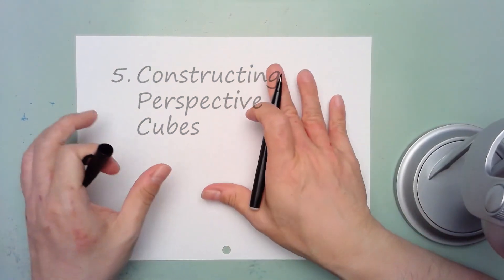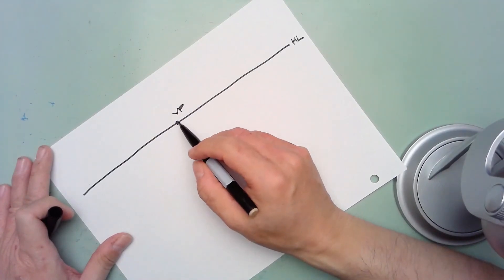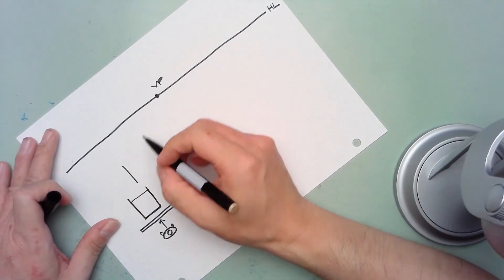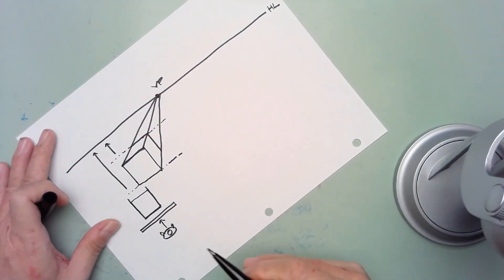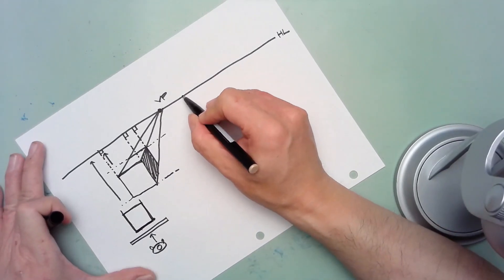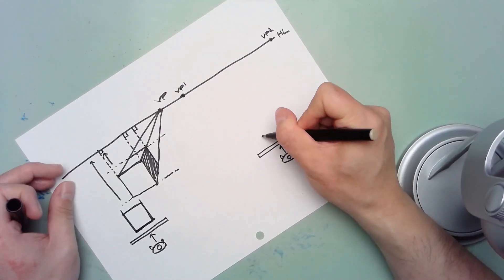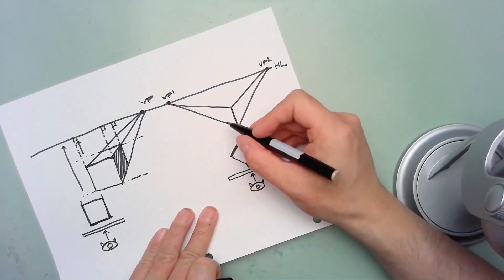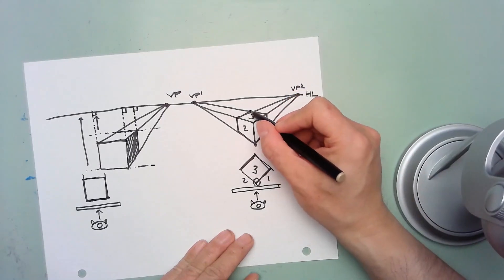Hand Sketching #5 - Basics of Perspective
John Lau, Georgia Tech Biomedical Engineering lecturer, teaches the basics of hand sketching and perspective construction.
This video covers the basics of one-point and two-point perspective.